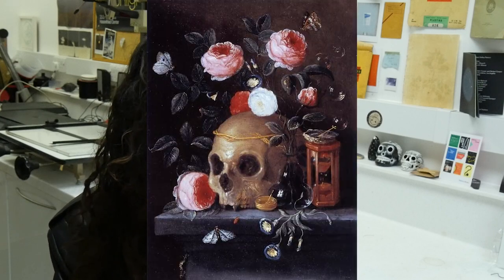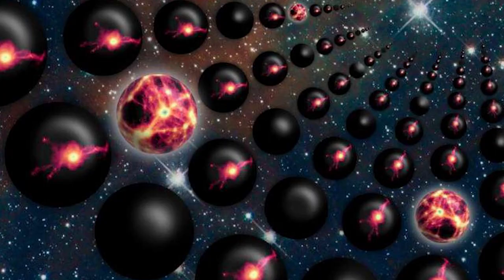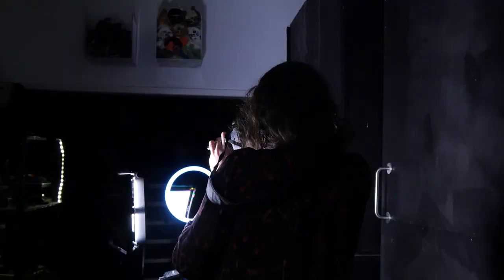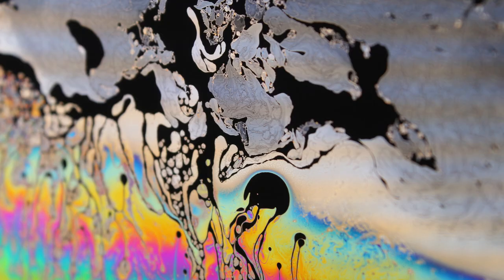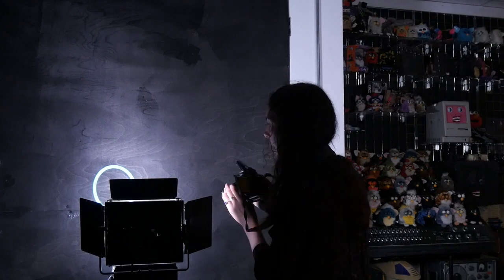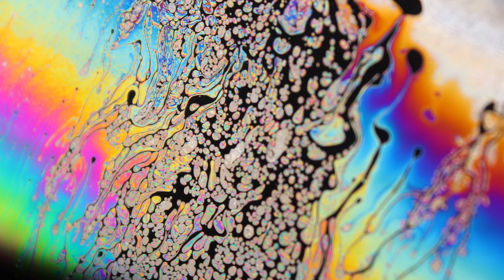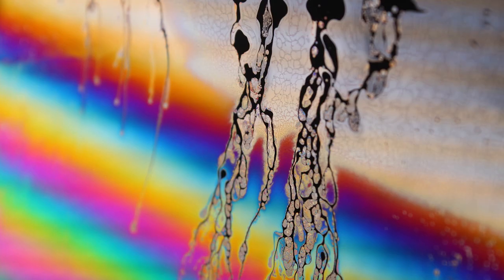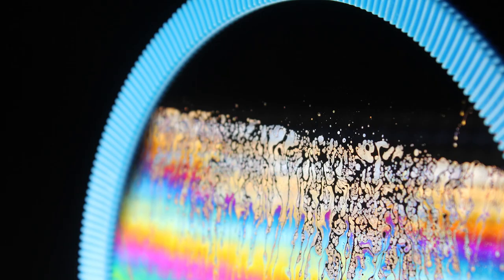DIY // Make Your Own Soap Bubble Photographs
In this video, I demonstrate how to make digital soap bubble photographs (but you can use film if you like).

You Will Need:

- A large bubble wand or a coat hanger
- Soap Bubble Liquid or glycerin and dish soap
- A tray to dip your bubble wand in.
- A tripod
- A photography studio light or torch
- A black background (wall, piece of fabric, paper)
- Camera. I used 18-55mm lens, but a macro lens would be better.

Steps:

1. Make Bubble Wand - you can make one from an old metal coat hanger which you can bend into a circle shape.
2. Make Soap Bubble Liquid. You can make this with dish soap and glycerin.
3. Pour bubble liquid into a tray.
4. Attach bubble wand onto tripod, and carefully dip bubble wand into bubble liquid. Don't move too fast or the bubble might pop.
5. Find a black background and put the light opposite this background. But the bubble wand in between the light and the background, and you should start to see the amazing bubbly shapes!
6. Take photographs! I made life easier for myself by shooting on automatic. My lens is 18-55mm but a macro lens would be ideal.

The pictured painting is: Jan van Kessel I, Vanitas Still Life,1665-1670,